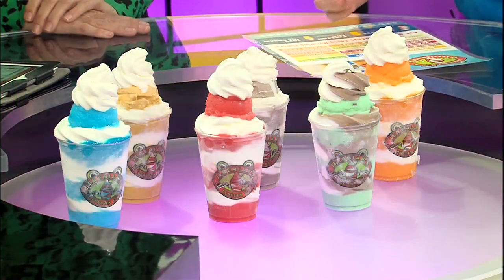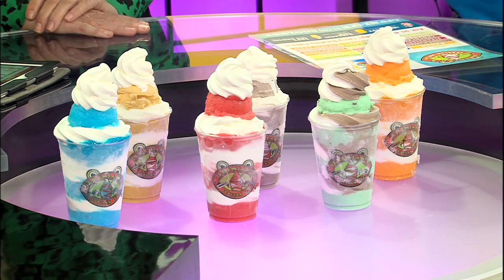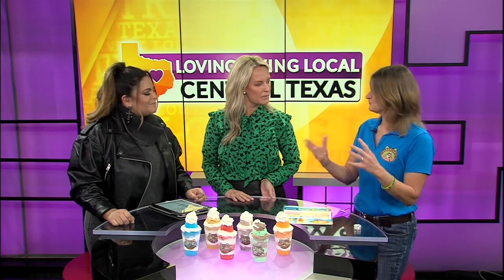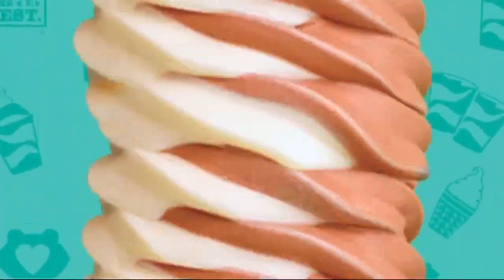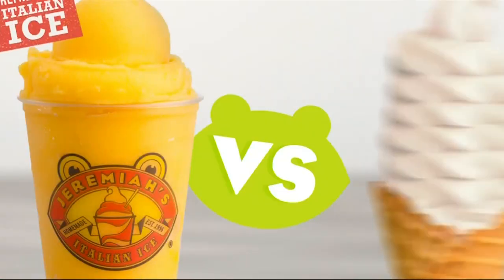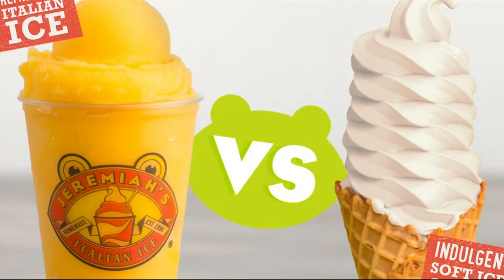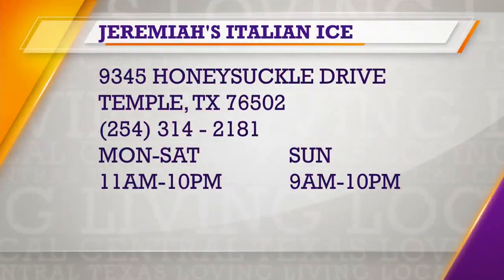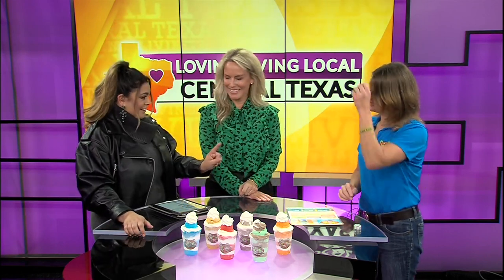JEREMIAH'S ITALIAN ICE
JEREMIAH'S ITALIAN ICE RECENTLY OPENED ITS DOORS IN TEMPLE. THEY ARE IN THE STUDIO TALKING ALL ABOUT THEIR DELICIOUS TREATS.